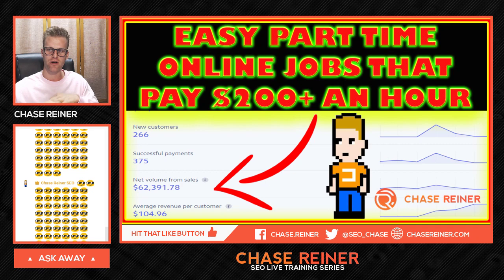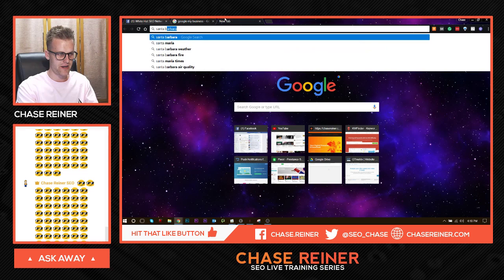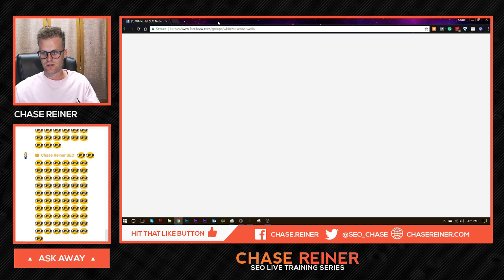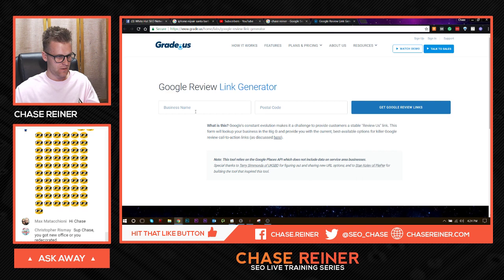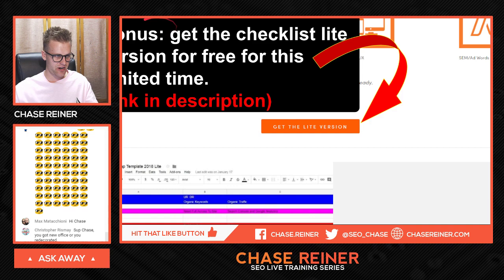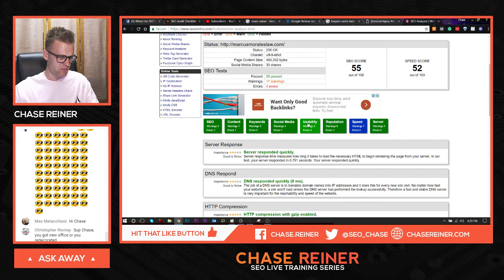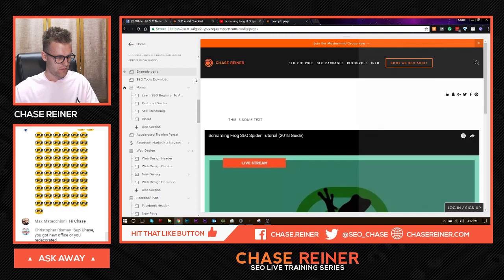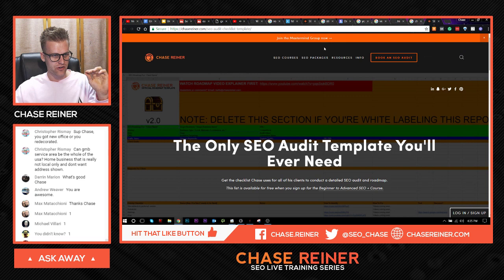I Wish I Would Have Watched This Years Ago...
Today we cover 5 easy part time online jobs that pay $200+ an hour.

1. Google My Business Optimization
2. Review Generation
3. Website Audit
4. Outreach
5. Squarespace Website